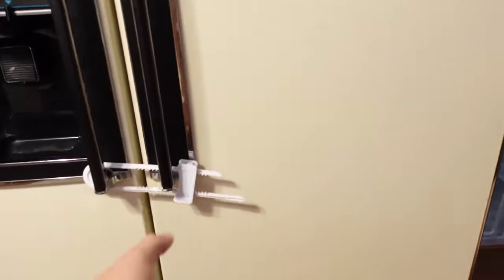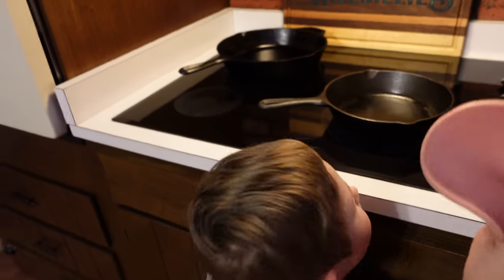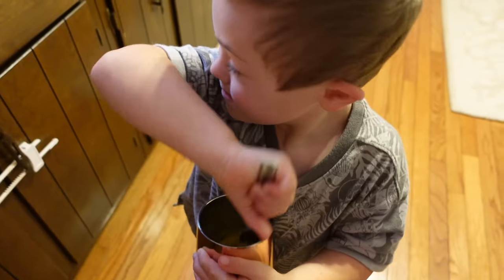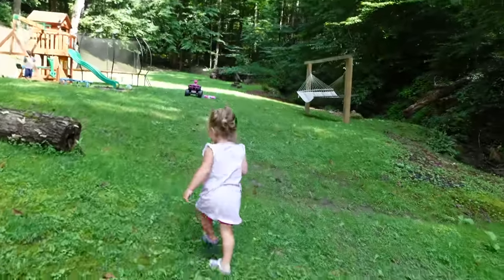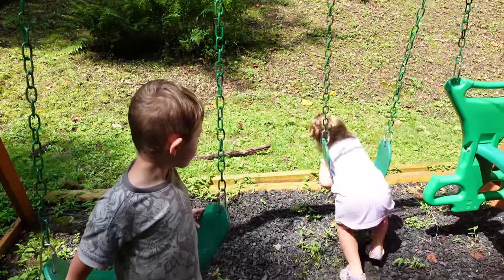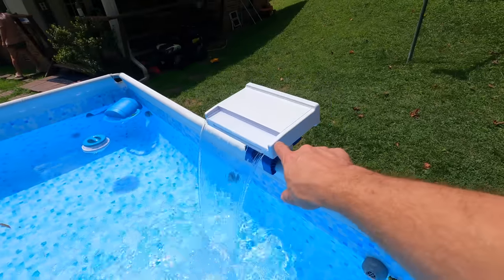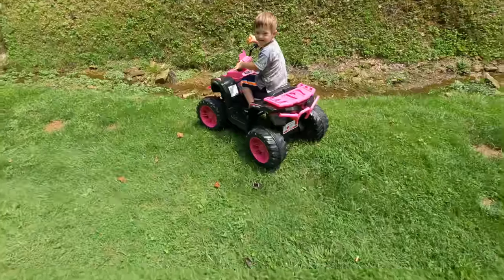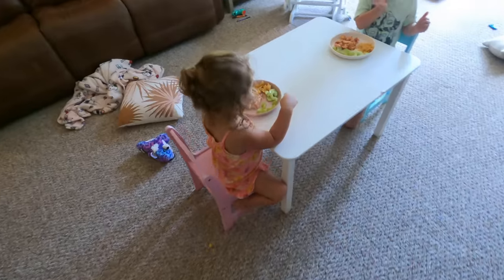Getting back to living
As always we want to thank you for being a part of our family. Never forget to stay positive, stay country, and stay true to your roots.